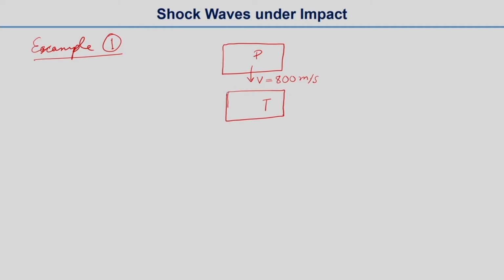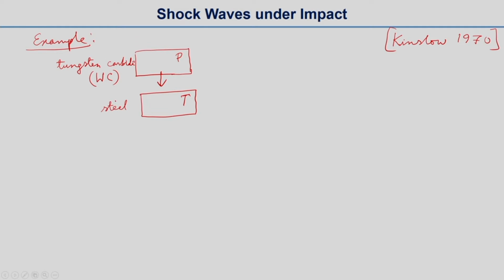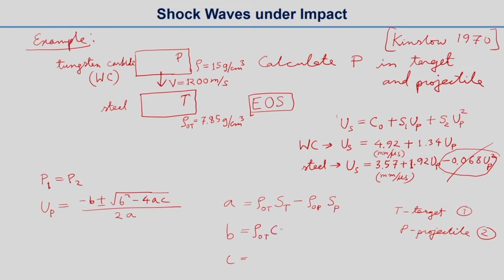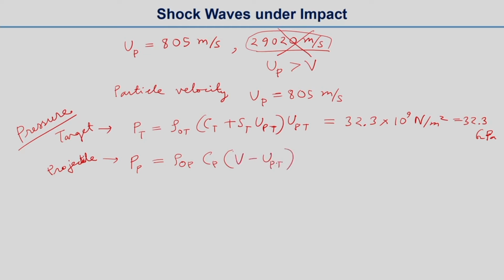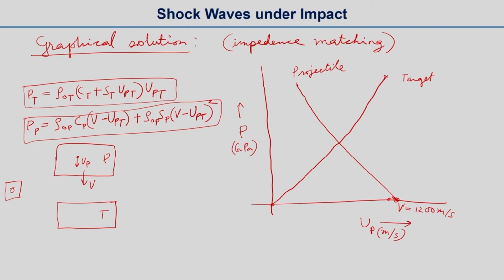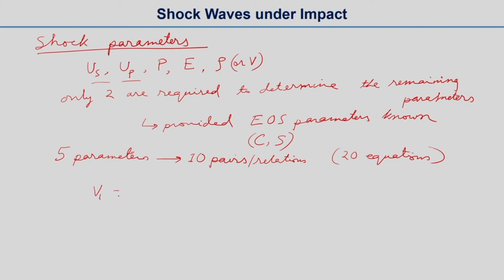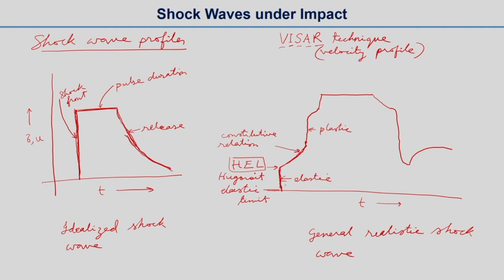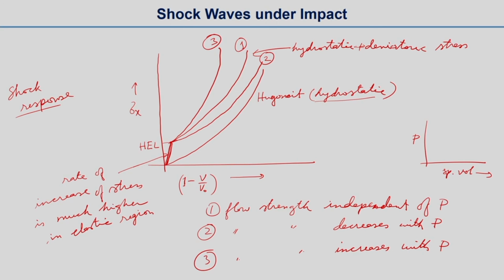Discretization of Convection-Diffusion Equations: A Finite Volume Approach (Contd.)